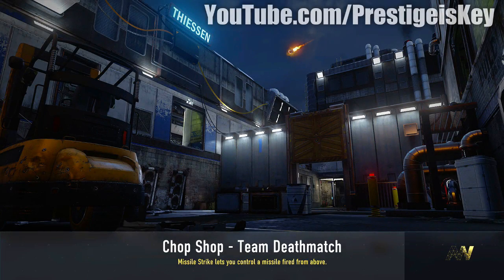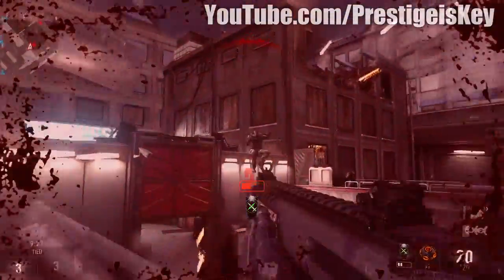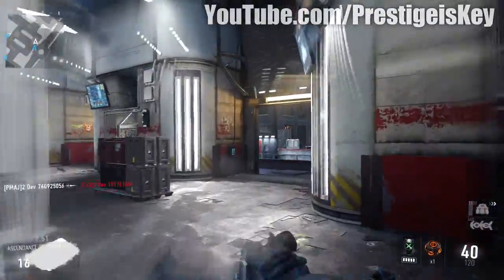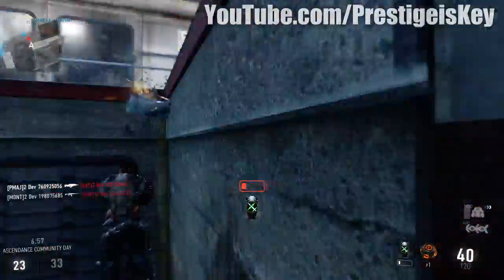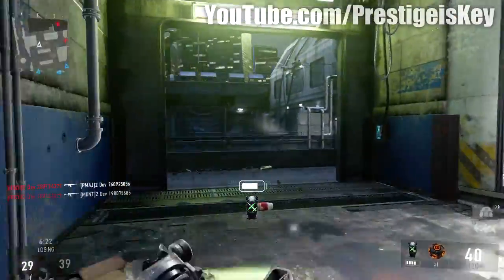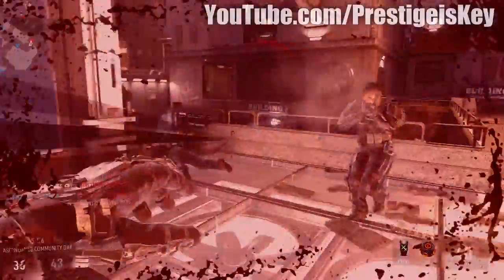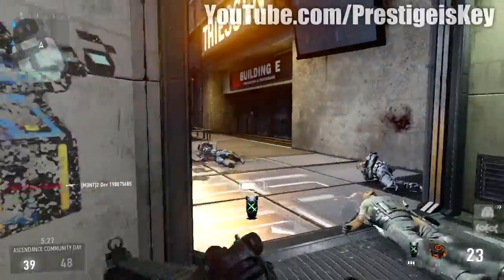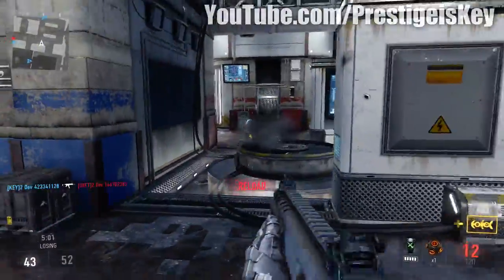Advanced Warfare: "Chop Shop" First Thoughts!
Today we will be taking our very first look at the brand new MP map "Chop Shop"! I wanted to explain my thoughts and feelings about this map and give you some pointers on what to use while playing! Let me know your thoughts on the map in the comments below!